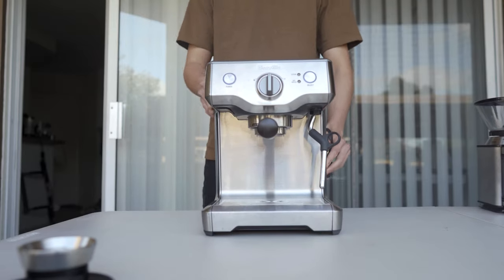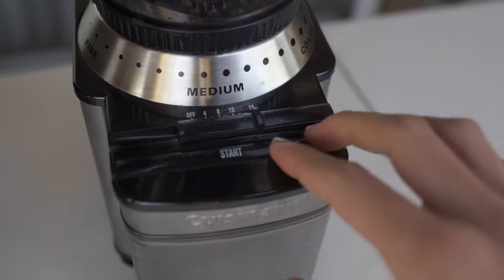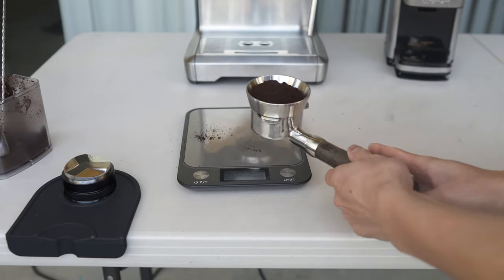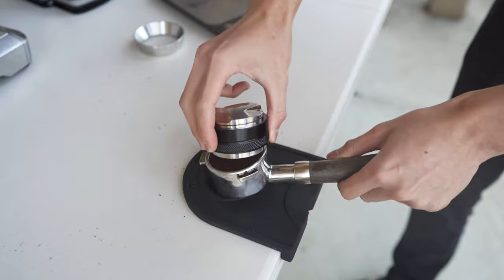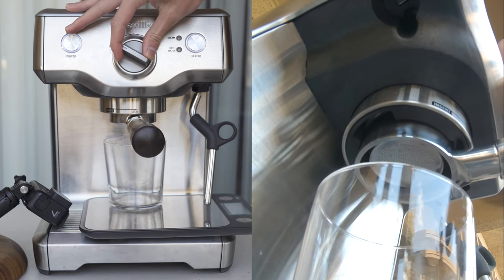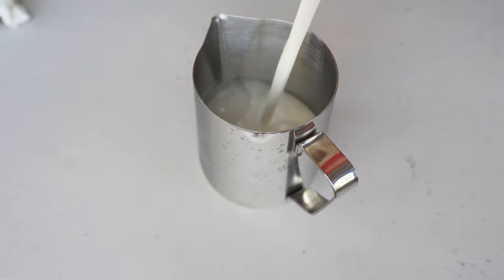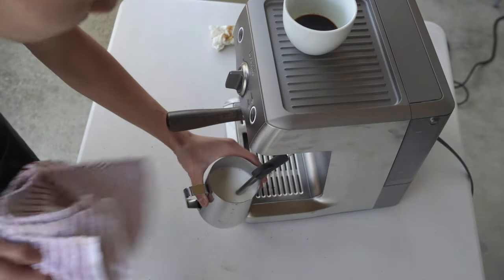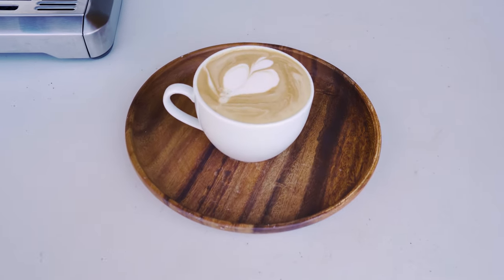The Best Beginner Espresso Machine - Breville Duo Temp Pro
Just a quick tutorial on how to get started with espresso. I am using the Breville Duo Temp Pro with a bottomless portafilter off Amazon. This video was only possible because of your support and I hope to be more active for the next few months!